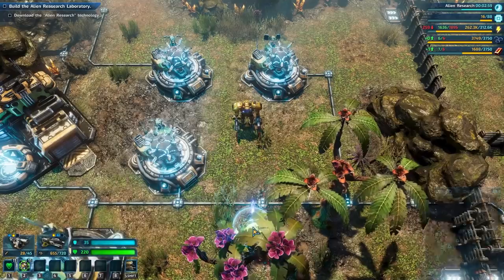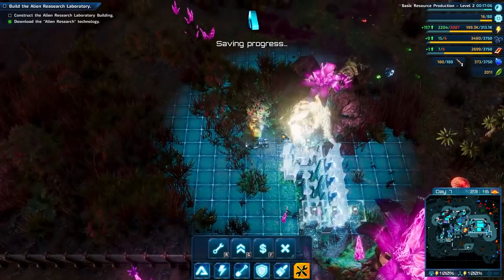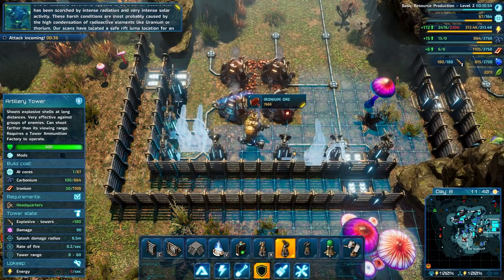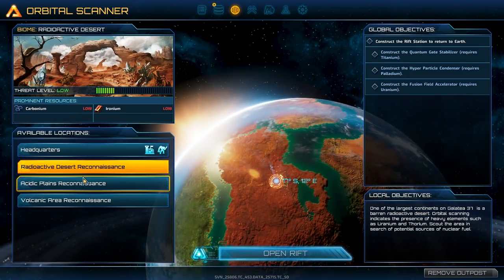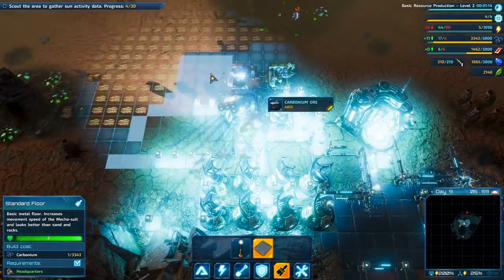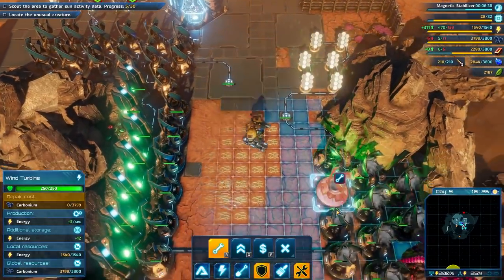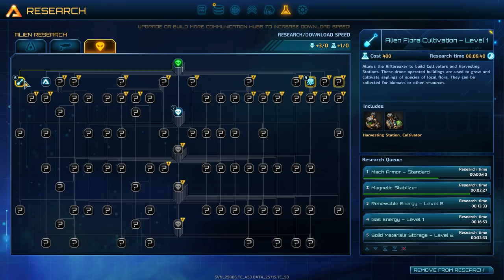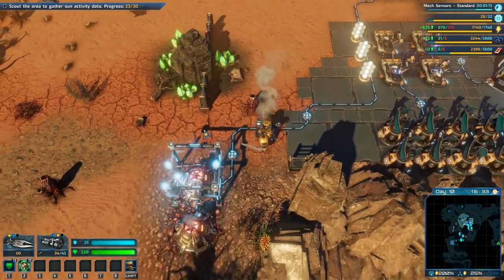Don't Build Bases On Quicksand - Let's Play The Riftbreaker - PC Gameplay Part 3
The Riftbreaker™ is a base-building, survival game with Action-RPG elements. You are an elite scientist/commando inside an advanced Mecha-Suit capable of dimensional rift travel. Hack & slash countless enemies. Build up your base, collect samples and research new inventions to survive.